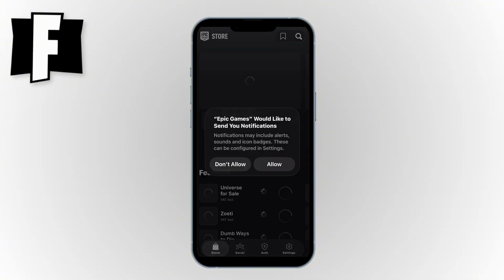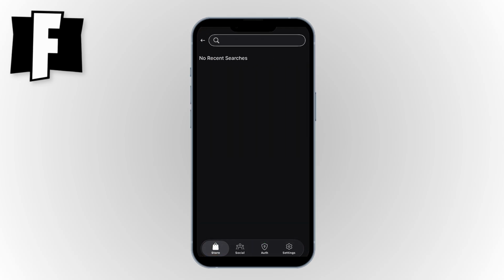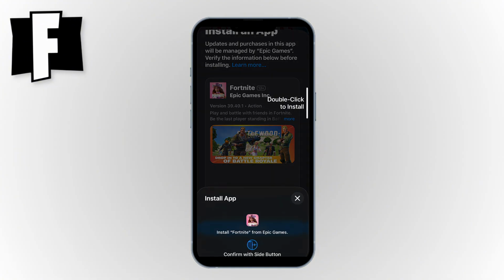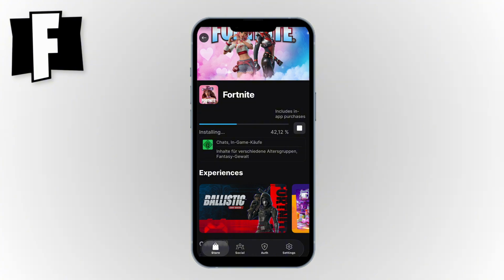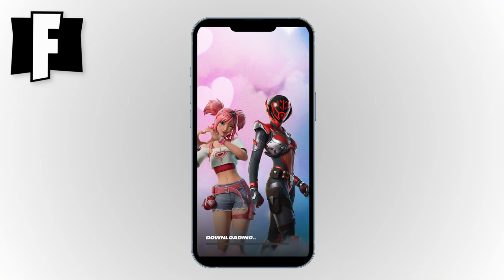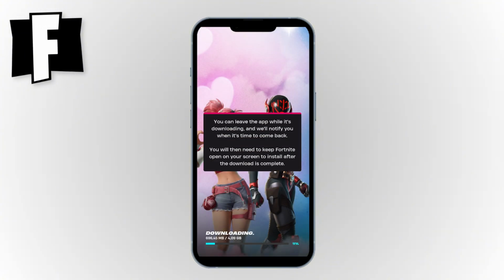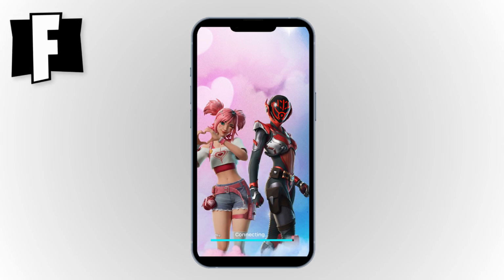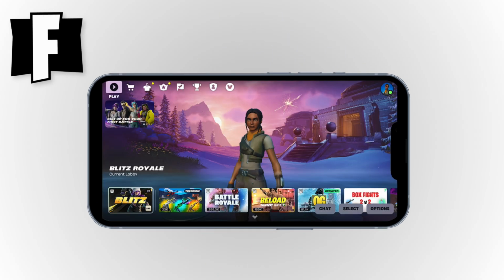How To Install & Play Fortnite on iPhone/iOS 📲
In this video I show you step-by-step how to install and play Fortnite on your iPhone or iOS Device.